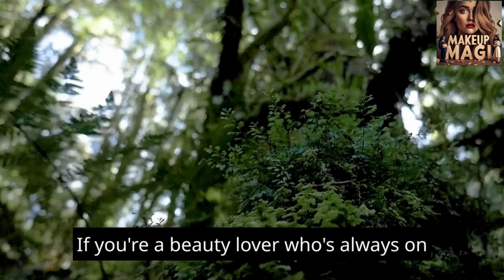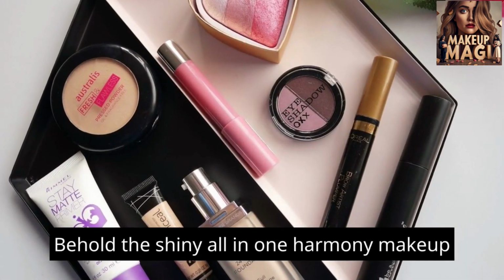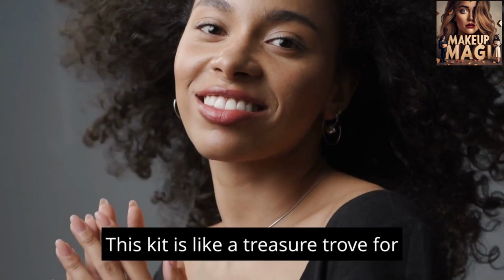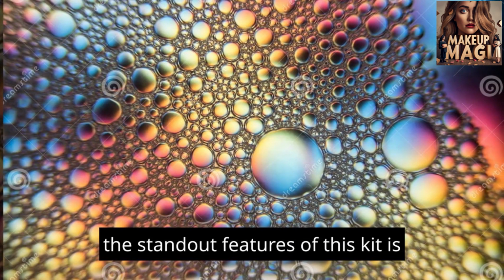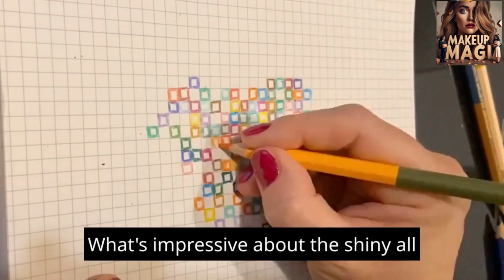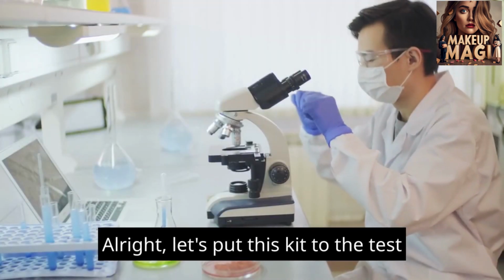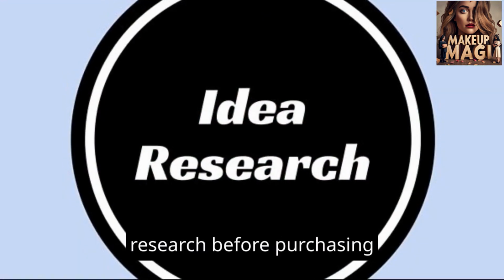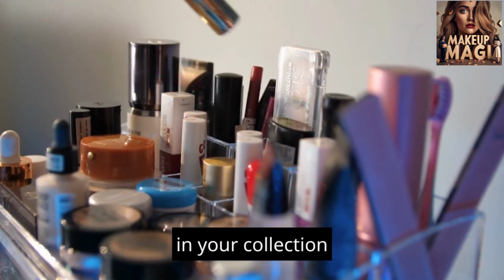Color Your Canvas Creating Magic with the SHANY Harmony Makeup Kit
🎨✨ In this captivating video, we're about to embark on a journey of creativity and color with the remarkable SHANY All In One Harmony Makeup Kit. Get ready to witness makeup magic like never before!

We kick things off with an exciting unboxing, unveiling the treasure trove of makeup wonders that is the SHANY Harmony Kit.

An overview of the kit – prepare to be amazed by the array of eyeshadows, blushes, and lip shades that make up this makeup artist's dream.

Let's dive deep into the eyeshadow palette! We explore the palette's diverse shades, from sultry neutrals to vibrant pops of color. The canvas is yours to create!

Blush lovers, this one's for you. We delve into the blush selection, showcasing hues that add a radiant flush to your cheeks. The possibilities are endless.

Time to pucker up! We unveil the stunning lip shades that will elevate your lip game. From bold to subtle, there's a shade for every mood.

Our resident makeup artist takes the reins and demonstrates a captivating makeup look using the SHANY Harmony Kit. Watch the magic unfold!

 Real user reviews are in! We've scoured the web to bring you firsthand experiences from those who have fallen in love with this makeup marvel.

As we wrap up, we reflect on the transformative power of the SHANY Harmony Kit. Unleash your artistry and create makeup masterpieces that are uniquely you.

Let the creativity flow and let's color our canvas with the SHANY Harmony Makeup Kit! 💄🌟